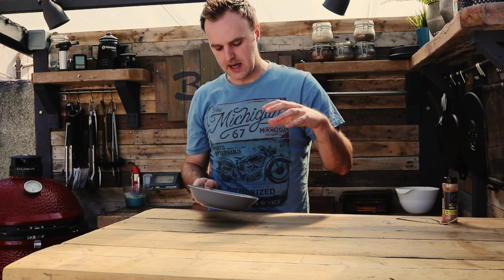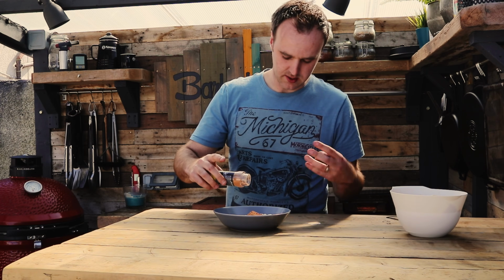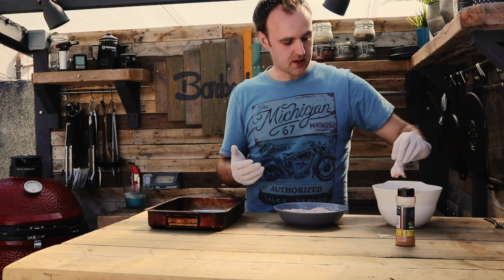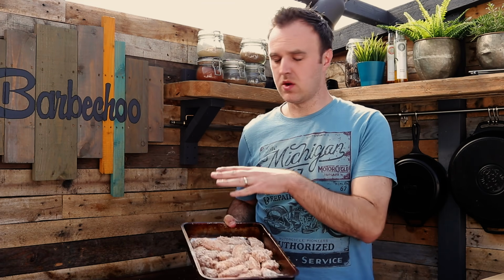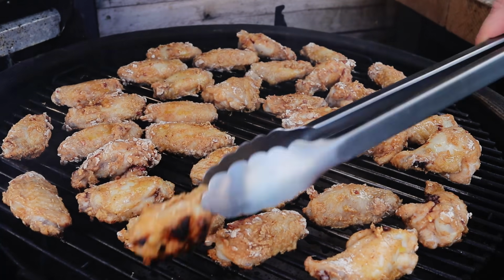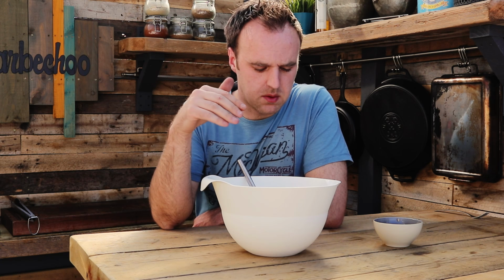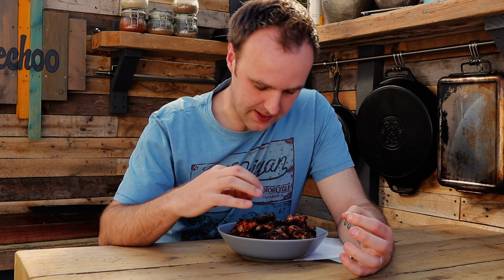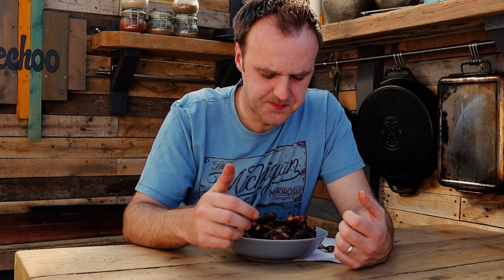Salt n Chilli Chicken Wings | Barbechoo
In a recent Livestream, I was trying out a Salt and Chilli Chicken wing idea I had. It worked well but the recipe needed a few tweaks to I've given it another go and I think we have a winner!

If you want to give these a try, you can find the recipe

This channel is all about helping you improve your outdoor cooking by sharing the fundamental techniques involved in BBQ and giving you some inspiration to help you put your new found skills into practice.

If you want to take your BBQ and outdoor cooking to the next level, here are some simple steps to follow

04) LEARN and take your BBQ to the next level by joining my online course

If you have any suggestions for videos you would like to see on my channel or have an idea for a collaboration, please send an email to